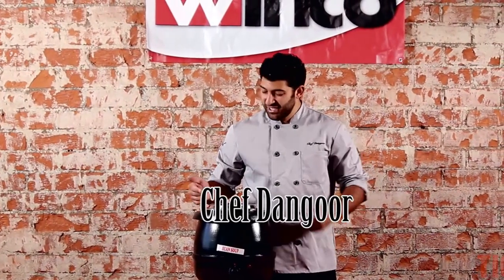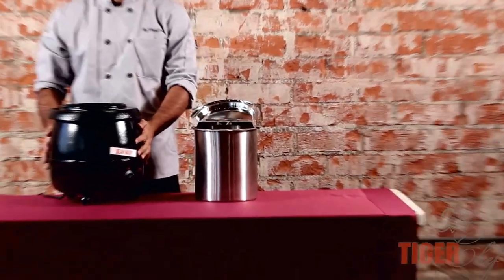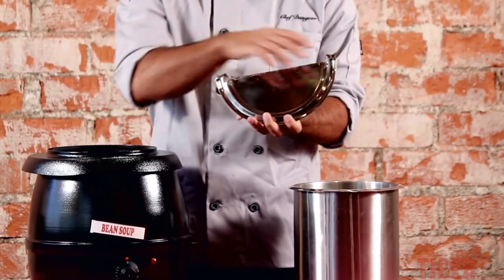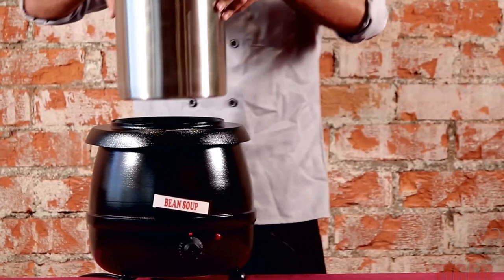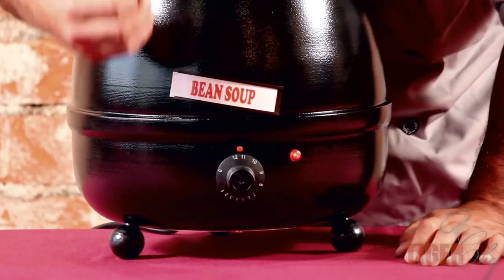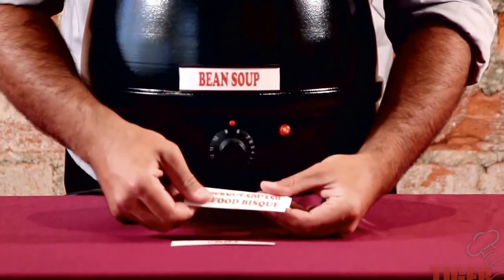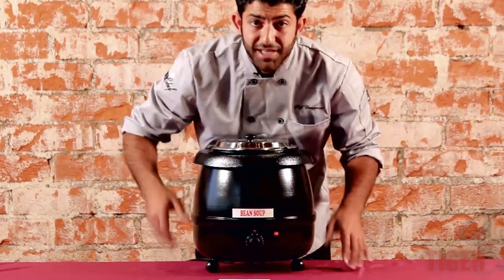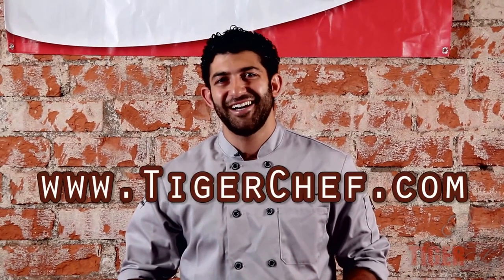Winco Soup Warmer Showcased by Chef Dangoor -- TigerChef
The Winco Electric Soup Warmer showcased by renowned video blogger and chef extraordinaire Chef Dangoor. This is the soup warmer for your front of house as it's both attractive and convenient.

In this video, Chef Dangoor shows the benefits of the design of this electric soup warmer -- with a removable 2.5 gallon bain-marie allowing servers to refill with ease, freeing up time for your chefs. It's important to remember to place about 1 liter of water inside the warmer before the bain-marie so the soup heats to a consistent and warm temperature. The heat dial on the front has 12 settings, allowing you to heat according to your needs. This soup warmer comes with magnetic soup signs for easy and convenient changing. Comes with 1-year warranty.